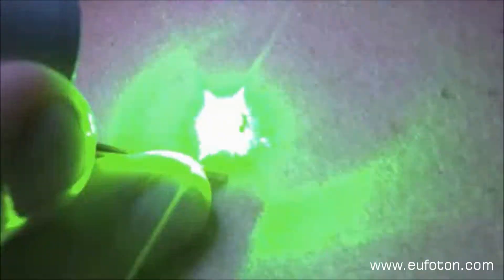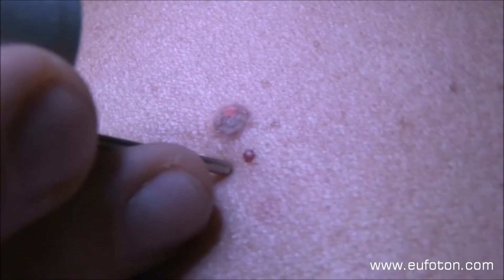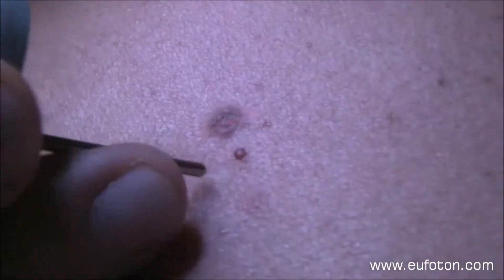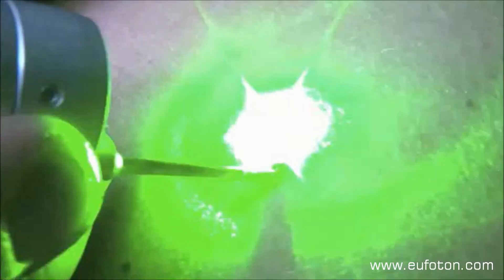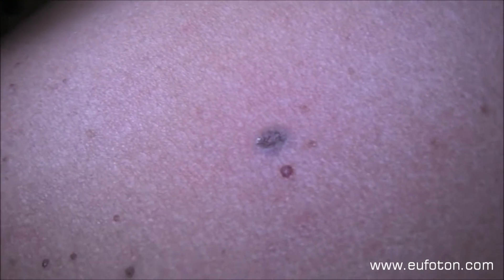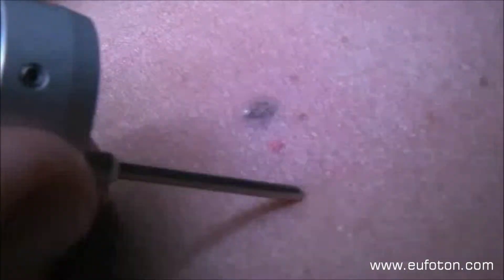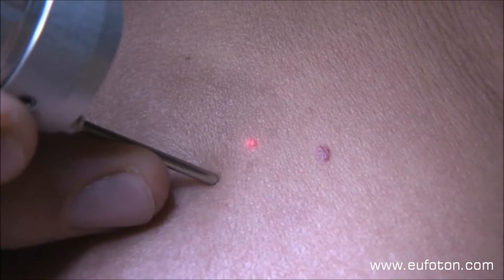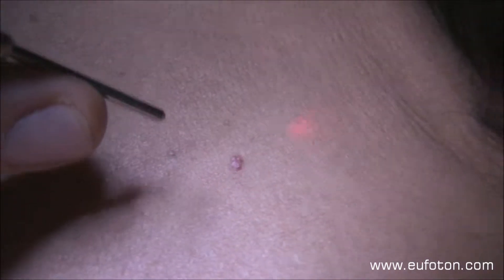LASEmaR 500 - Emangioma Photocoagulation / Fotocoagulazione Emangioma